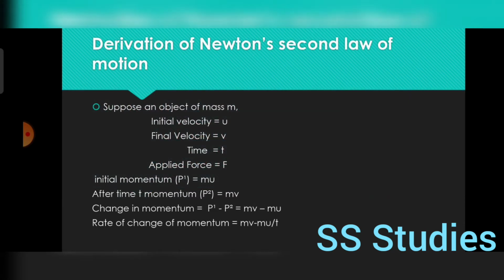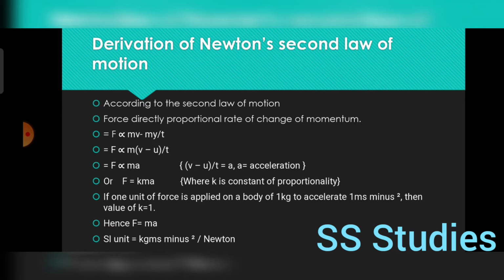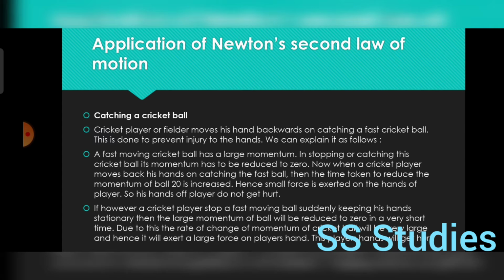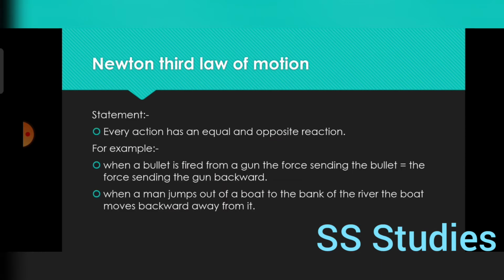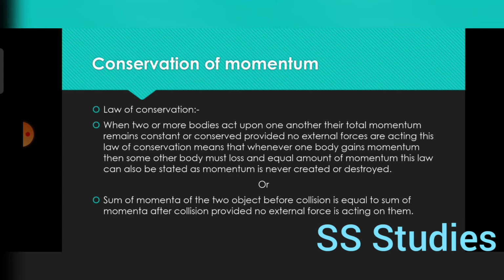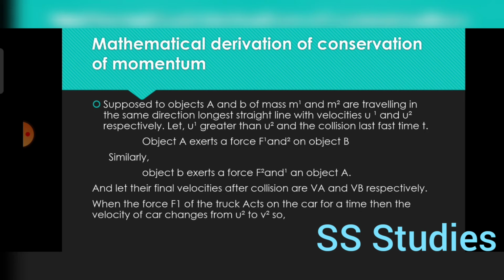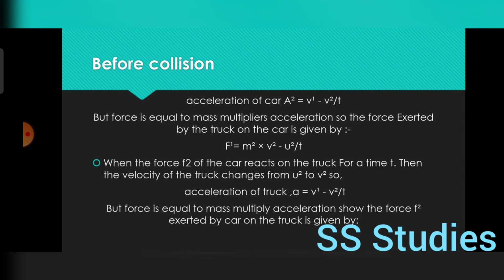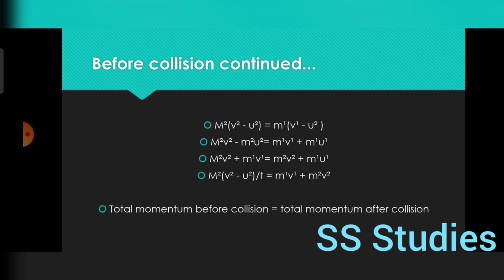Notes Of Chapter 9 Force and laws of Motion Part - II